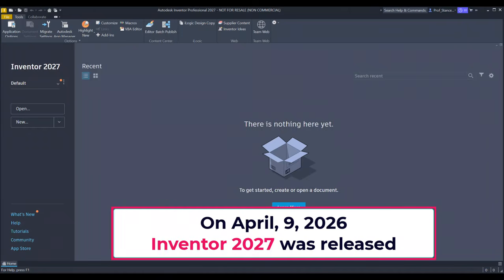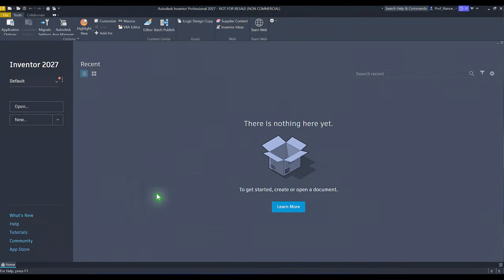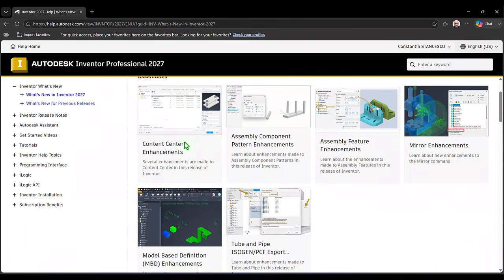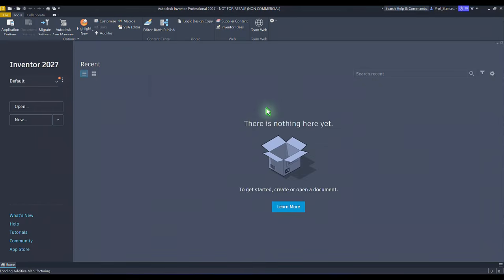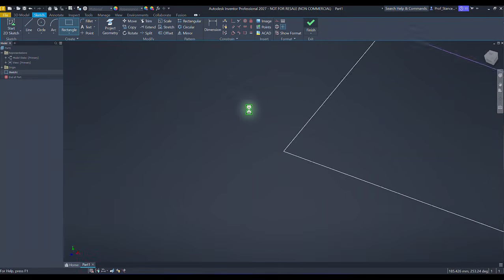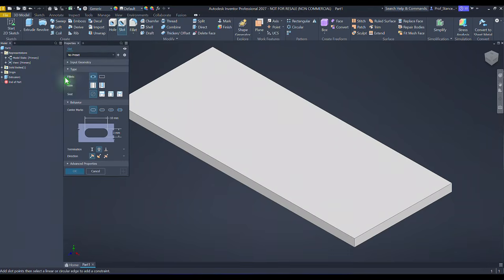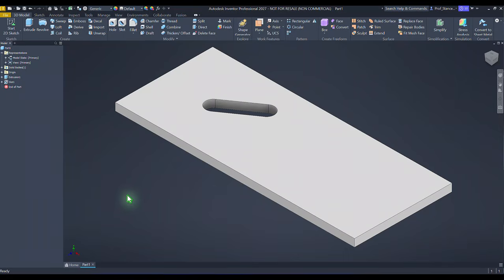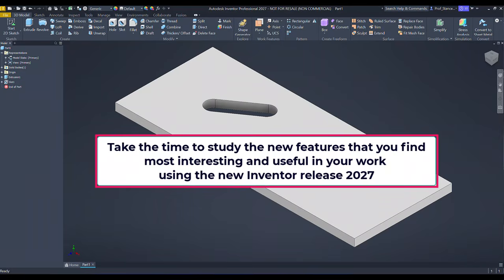Tutorial Inventor - 672bis Inventor 2027 was released!